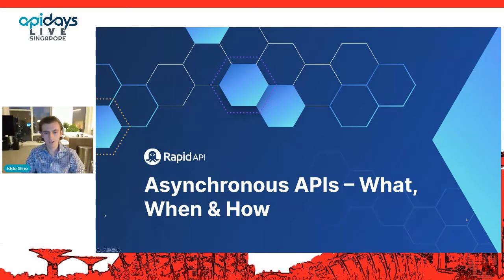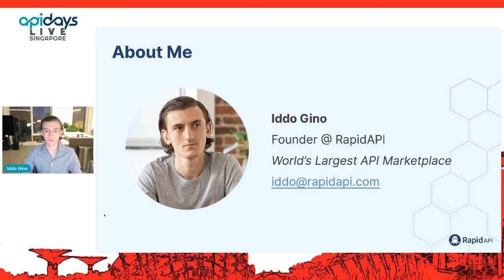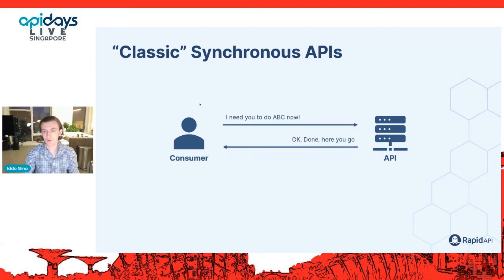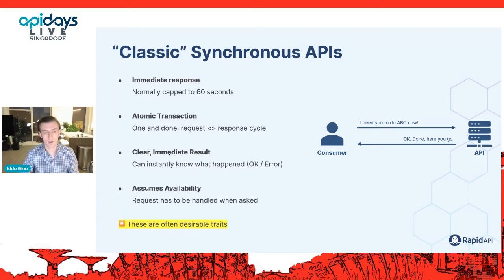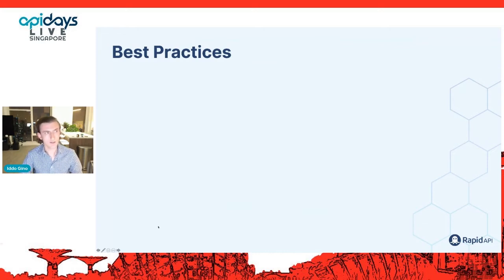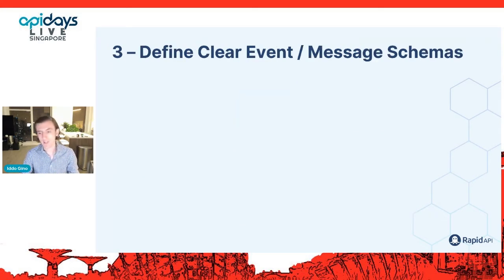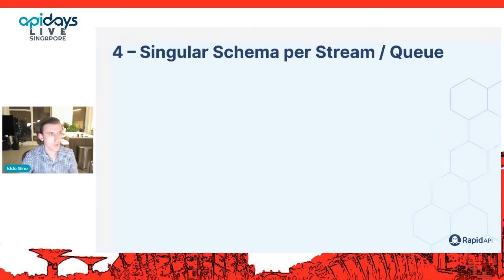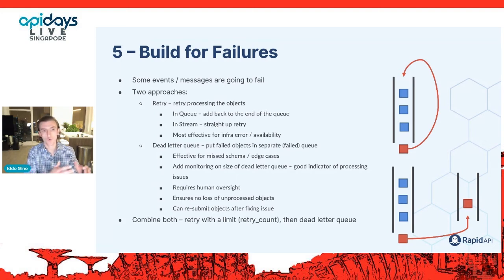Apidays LIVE Singapore 2021 - The best practices for building Event-Driven APIs with Kafka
The best practices for building Event-Driven APIs with Kafka
Iddo Gino, Founder and CEO of RapidAPI